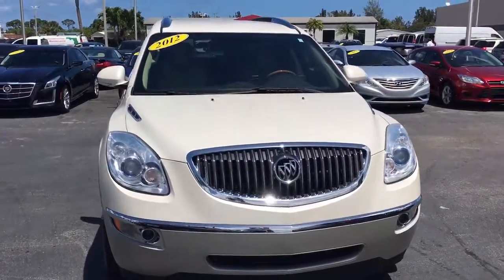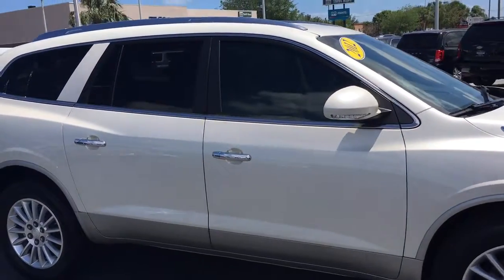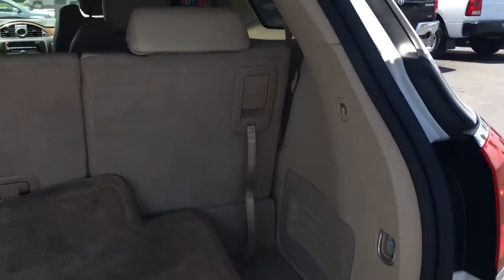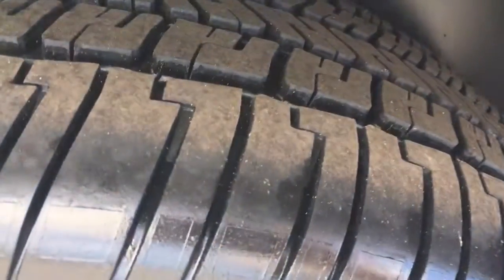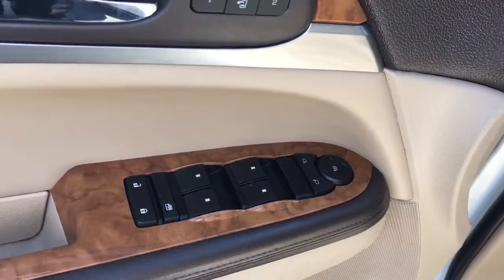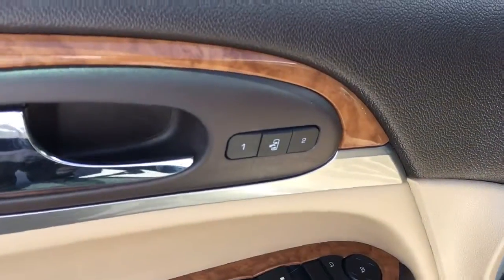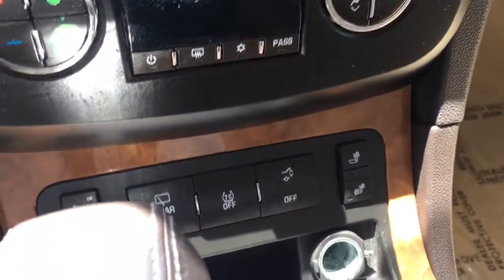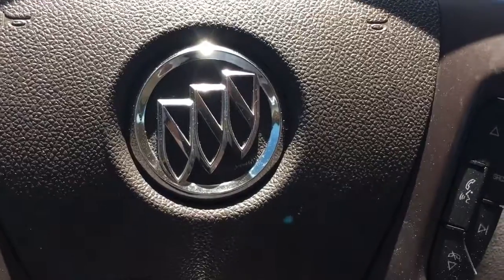2012 Buick Enclave Leather Group RP8086A